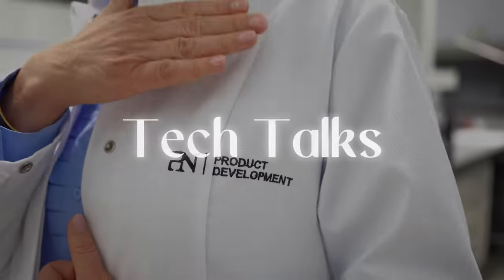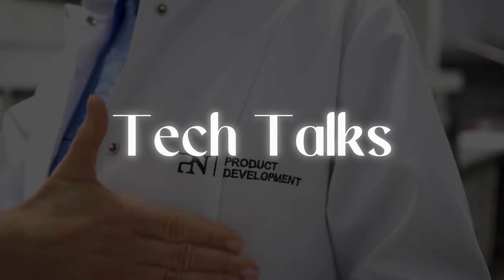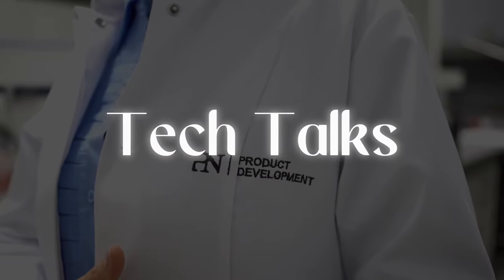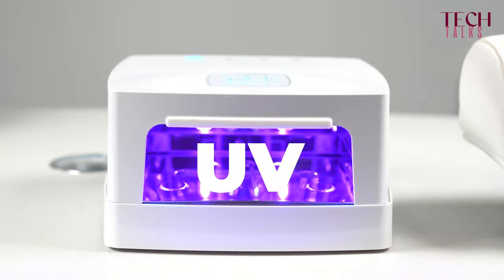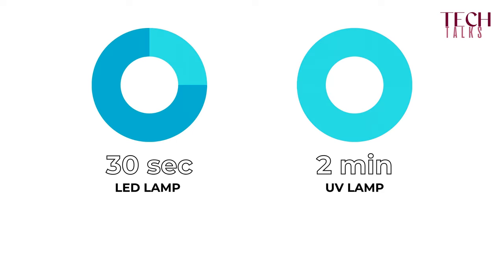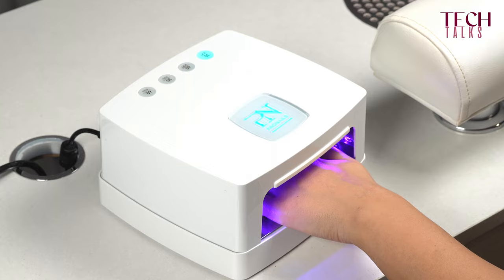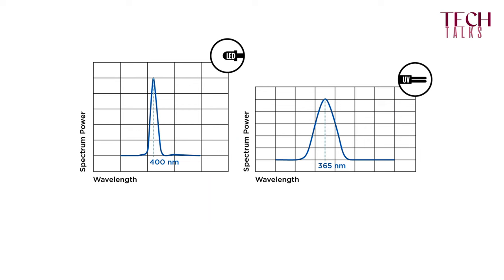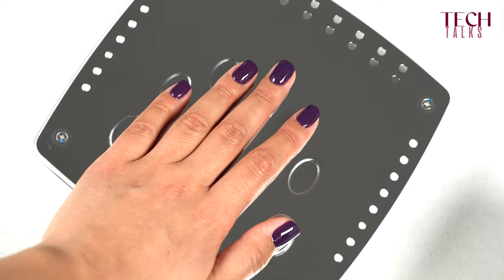TECH TALK - Do LED lamps emit UV?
Discover the revolution in nail care with ProNails Smart Light LED Lamp in this Tech Talk! Say goodbye to lengthy curing times and hello to swift, efficient results. Learn why LED lamps outshine UV lamps in safety, speed, and precision. Watch our video to uncover the secrets behind perfect gel curing in just 30 seconds. ProNails Smart Light: the ultimate solution for safer, faster, and smarter nail treatments. Elevate your nail salon experience today!